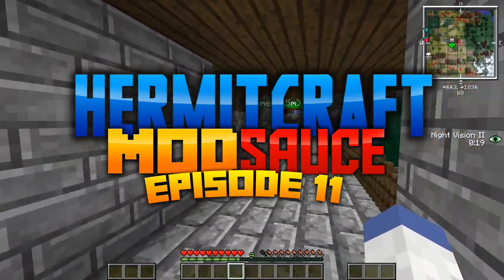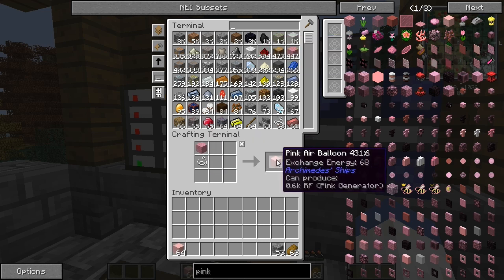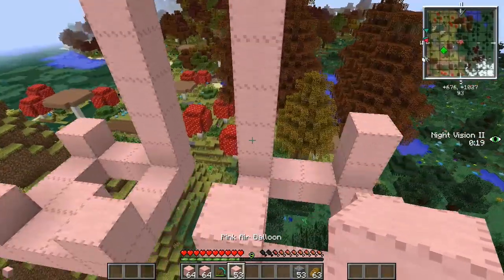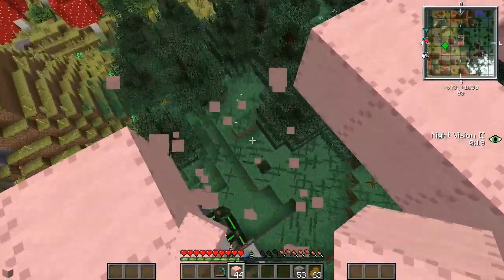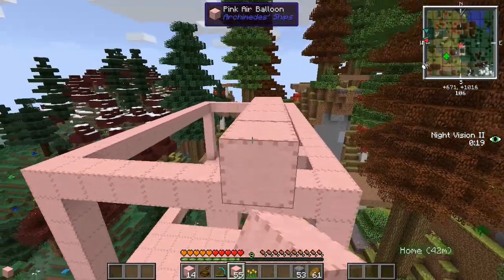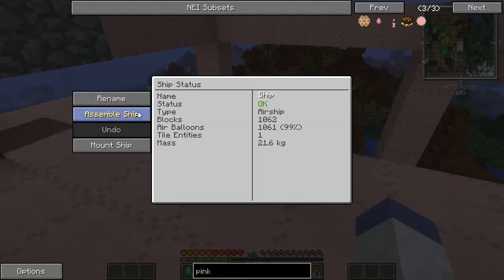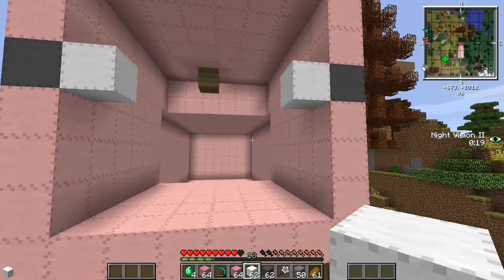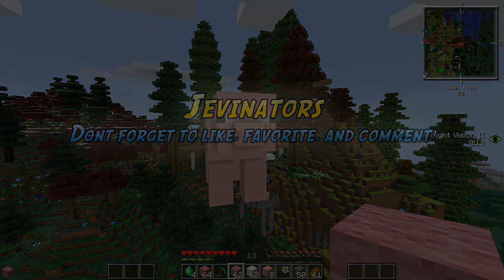Modded Minecraft - MEGA COW! Ep. 11 (Hermitcraft ModSauce Modded Minecraft) | iJevin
Another video!

►––– Support –––◄

►––– Links –––◄